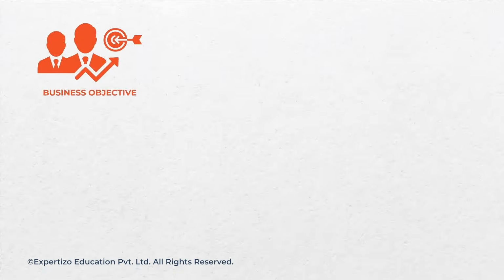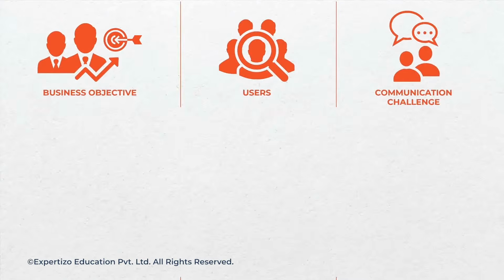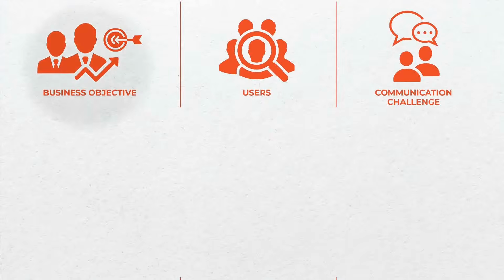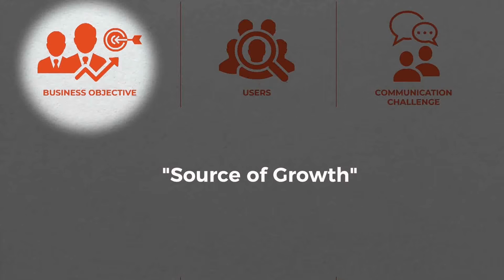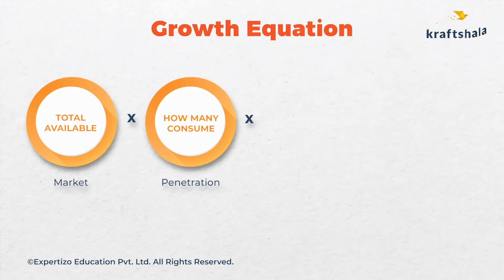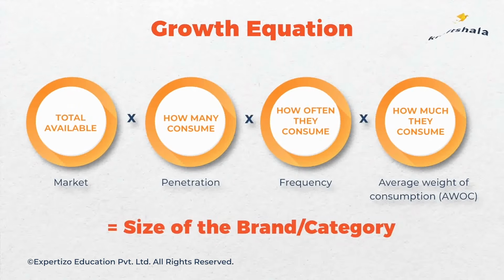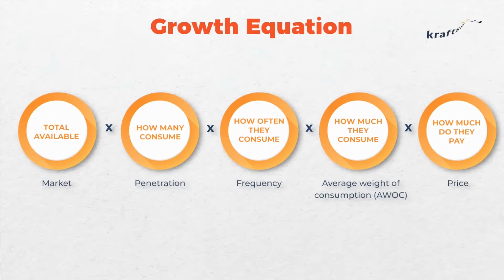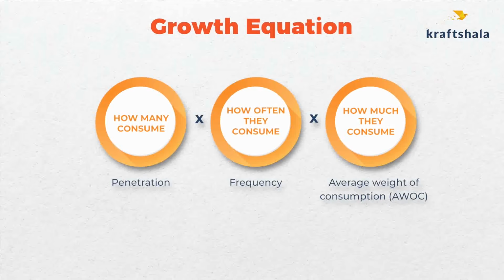1. How to break down an ad campaign? - An Introduction to Reverse Marketing | Kraftshala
Welcome to the world of Marketing or as we like to call it - Reverse Marketing!

We will teach you a framework that will help you break down any ad campaign! This proprietary Kraftshala framework has been delivered across 100+ sessions in almost all IIMs, XLRI, SPJAIN, ISB, etc. This has been created by Varun Satia and Eshu Sharma, Co-Founders of Kraftshala, and the top marketing trainers of the country!

This is the first video in the 8-part series on Reverse Marketing.

We also do weekly sessions on marketing and if you liked this, you will LOVE that. The best part? They are completely free of cost.

Kraftshala makes India’s most loved marketing & sales training programs. We believe that education becomes a lot more fruitful, and a lot more fun, when you get kickass practitioners, the real experts, to train emerging talent. We've trained S&M professionals from India’s top consumer companies (like Unilever, P&G, Nestlé, Yum! Brands, etc) as well as students currently studying in the best business schools of the country (IIMs, ISB, FMS, XLRI, SP Jain, IIFT, etc.). In case you are looking for a marketing program, you can apply on our website.